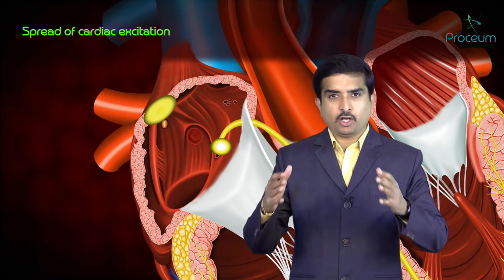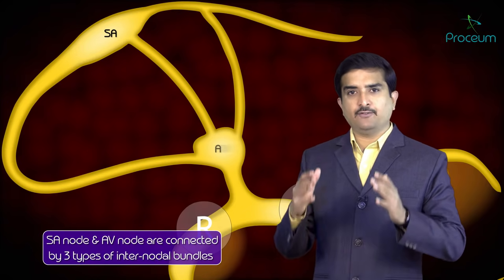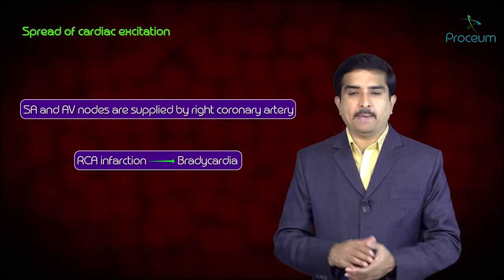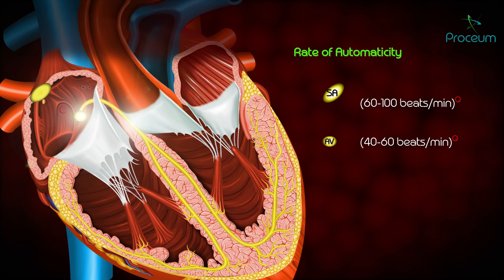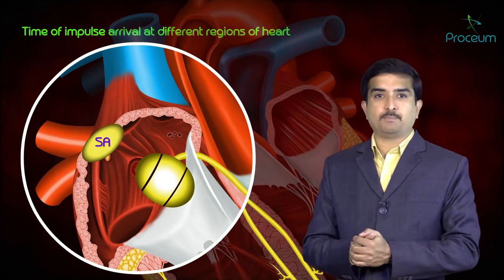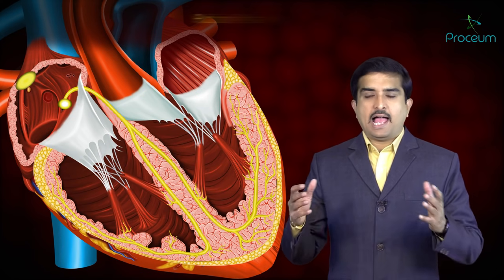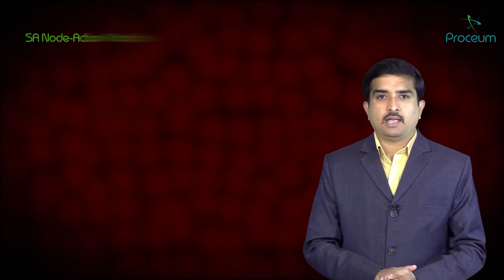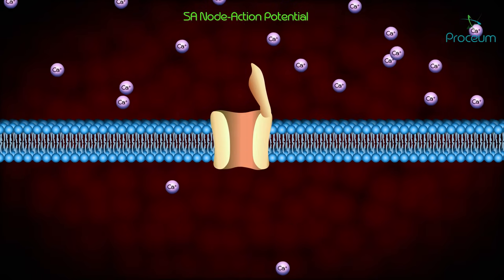Action potential of cardiac muscle and SA Node - Usmle step 1 CVS Physiology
Cardiovascular physiology - Action potential of cardiac muscle and SA Node , medical animations

Pacemaker cells (e.g., sinus node) of the conduction system of the heart autonomously and spontaneously generate an action potential that spreads throughout the myocardium.
The electrical excitation of the myocardium results in its contraction (electromechanical coupling).
The phase of relaxation prevents immediate re-excitation (refractory period).

Conducting system of the heart
See structures of cardiac conduction system: collection of nodes and specialized myocytes that initiate and coordinate contraction of the heart muscle
Normal course of electrical conduction: sinus node (pacemaker) creates an action potential → signal spreads across atria and causes their contraction → signal reaches AV node and is slowed down → AV node conducts the signal to bundle of His down the interventricular septum to Purkinje fibers in myocardium → they spread the signal across the ventricles → the ventricles contract (electromechanical coupling)